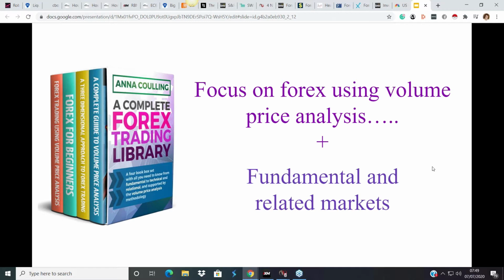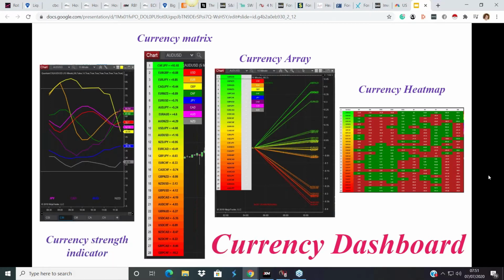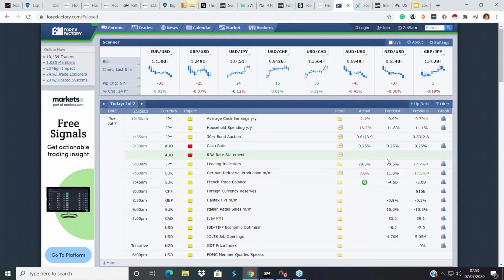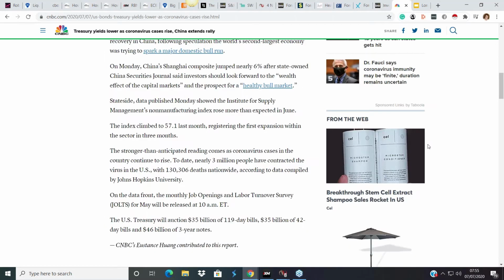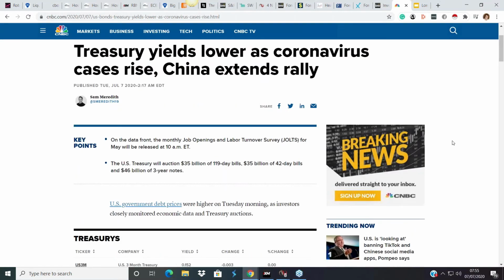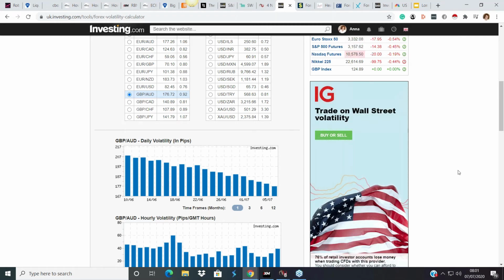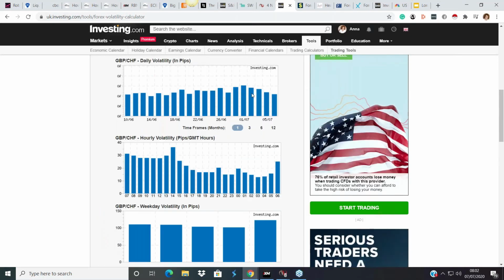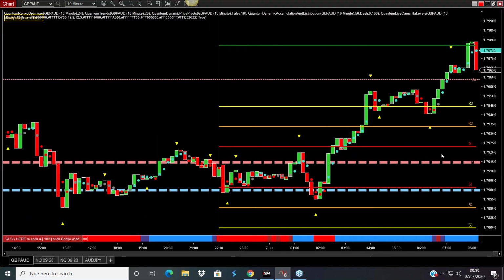All about sentiment as Shanghai Comp climbs higher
With the Chinese government urging their people to buy stocks as the Shanghai Composite continue to rampage higher along with the US Nasdaq100 I take a look at sentiment across the market and in particular with a focus on the Australian Dollar following the overnight RBA statement and cash rate decision. It was no surprise to see rates held, and of more interest was the statement itself.